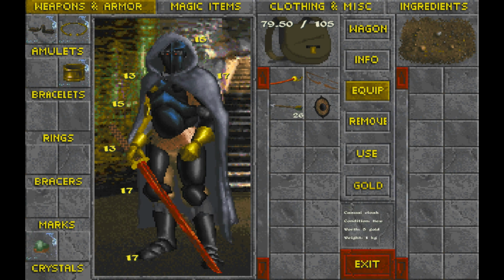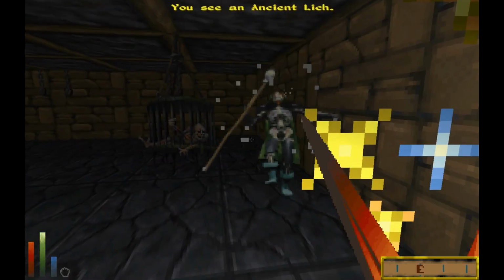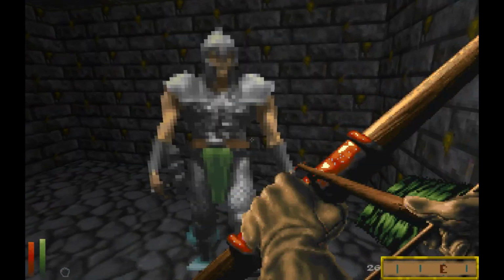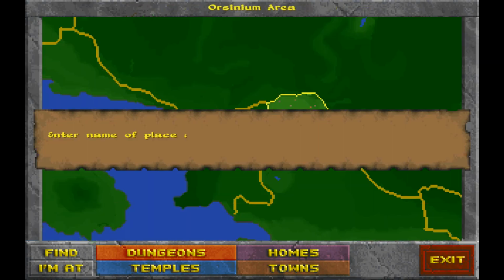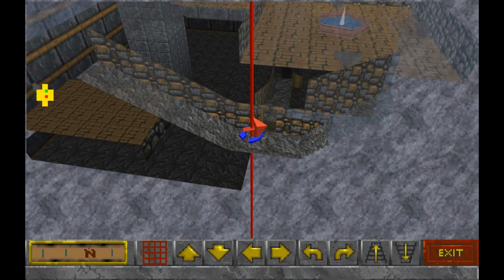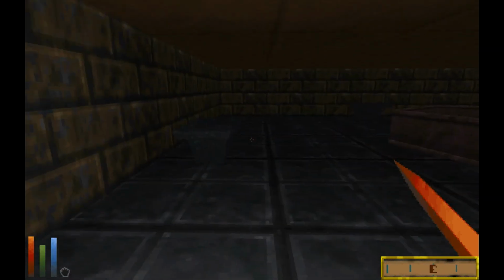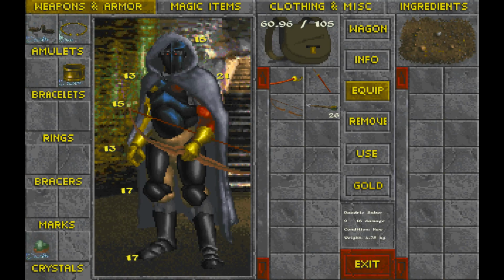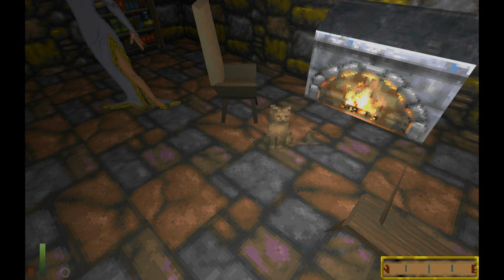Daggerfall Unity Ep. 2 For the Love of Gortwog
In this episode of Daggerfall Unity we actually continue the main quest and speak to Gortwog warlord of the Orcs in Orsinium.  He has a very special mission for us so he can win the heart of his lover Tiber Septim.  Let's play cupid and help him out.